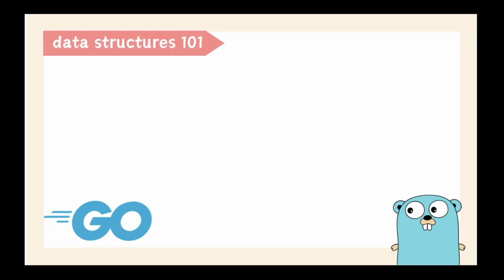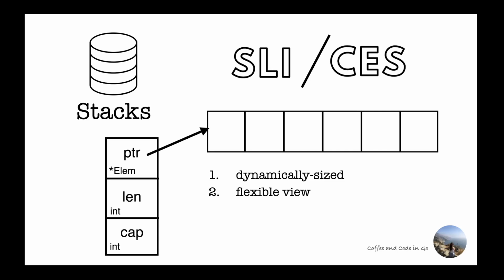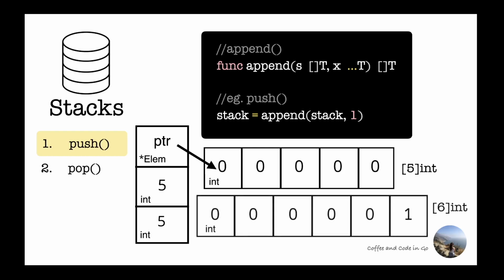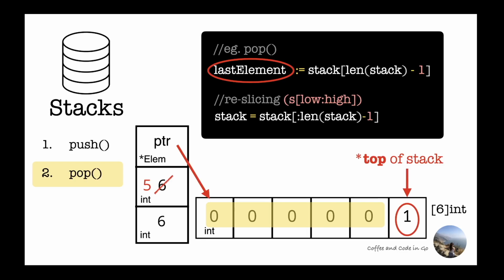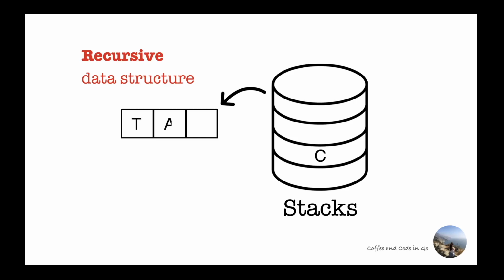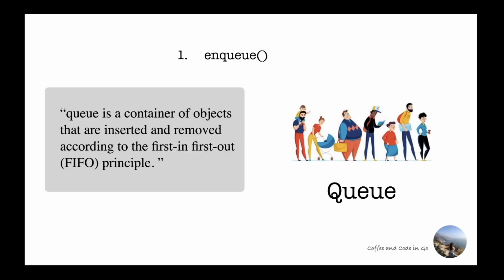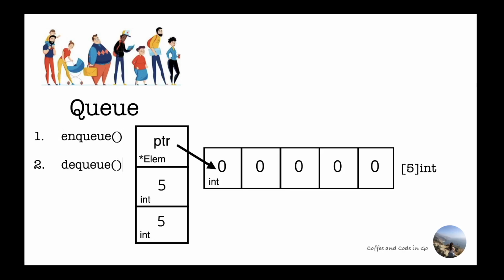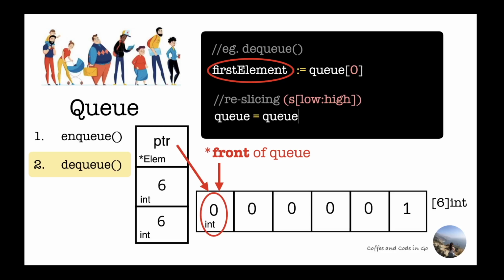Golang - Stacks and Queues (Data Structures 101)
Hi Gophers!
In this video we implement stack and queues in Golang using slices.
Take a look at slice internals and popular stack and queue applications like Backtracking, DFS and BFS algorithms.

0:00 Introduction
0:27 Stacks Overview
0:43 Golang Slices Review
1:08 Implement Stacks
1:36 Stack push() operation details
3:02 Stack pop() operation details
4:07 Stack Applications
4:46 Backtracking and DFS
5:47 Queues Overview
6:24 Differences between Stacks and Queues
6:40 Implement Queues
7:08 Queue enqueue() operation details
8:01 Queue dequeue() operation details
8:43 Queue Applications and BFS